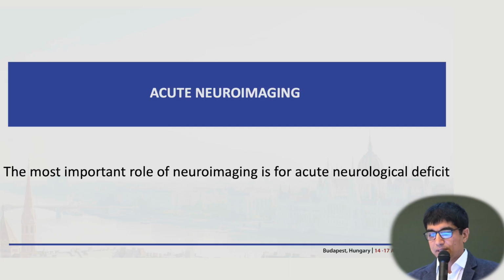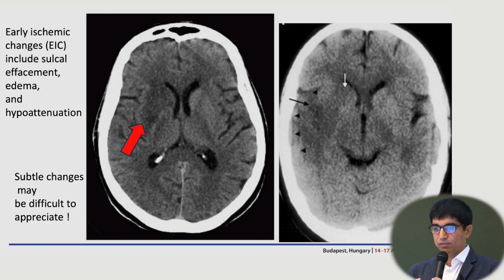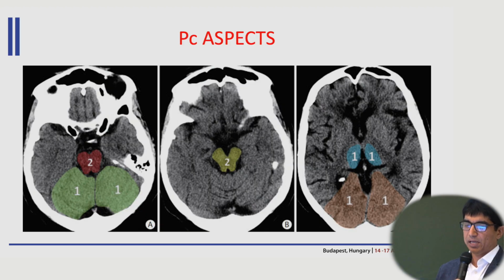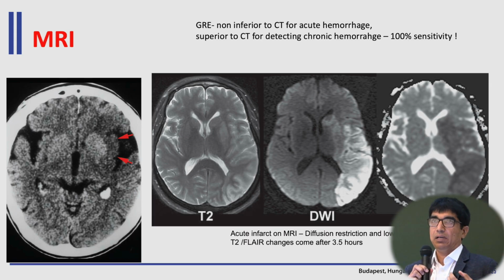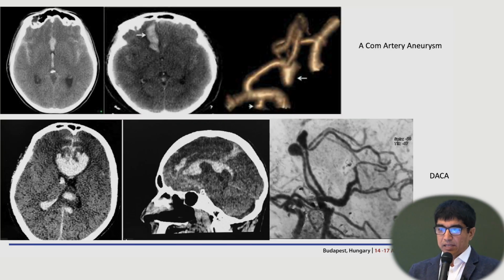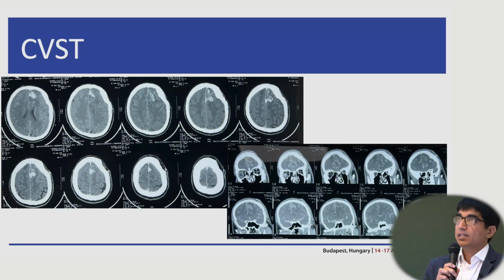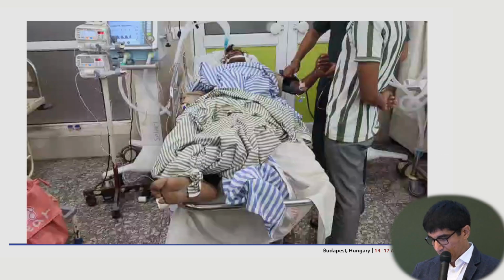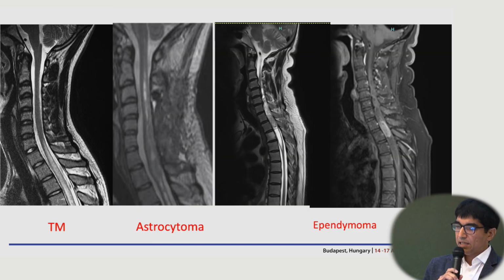Neuroimaging: What EM Physicians Need to Know and Order - Rajnish Kumar Arora, AIIMS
​Presentation from FERNE representatives and collaborators at the 2025 Mediterranean Emergency Medicine Congress (MEMC).